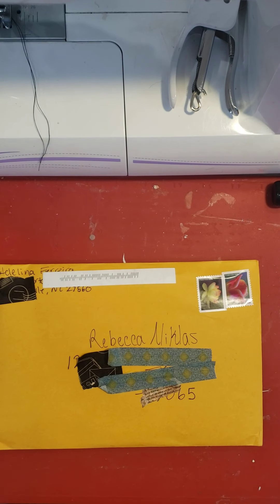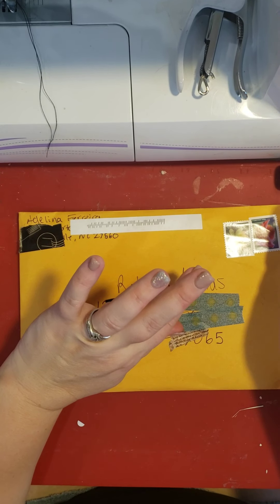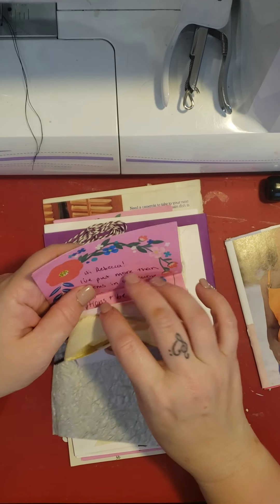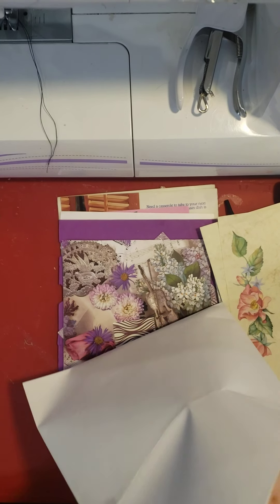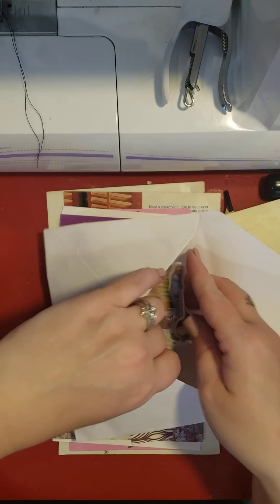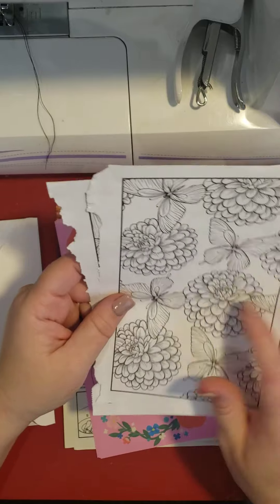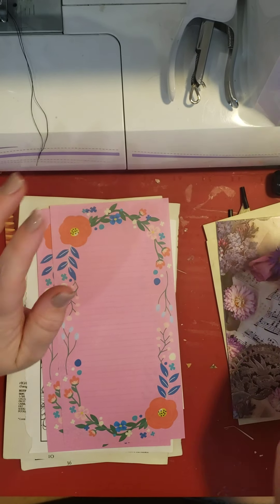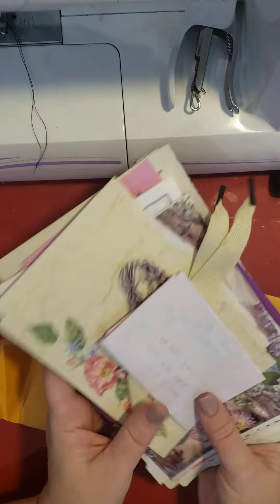Another Swap 5 items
Swap 5 items part 1